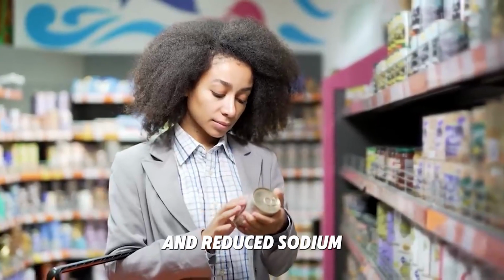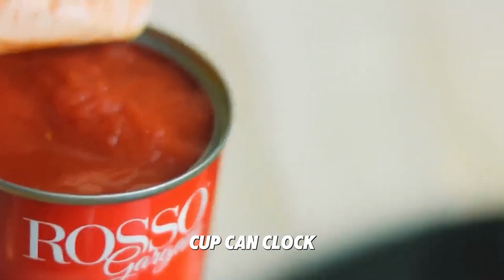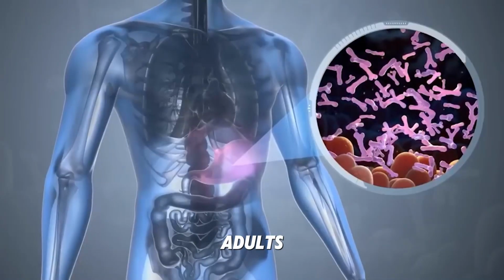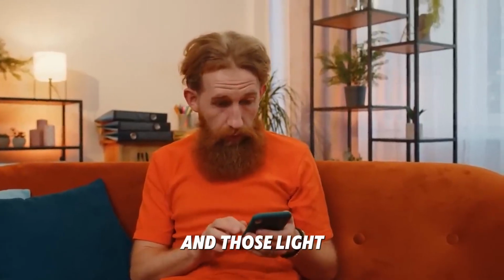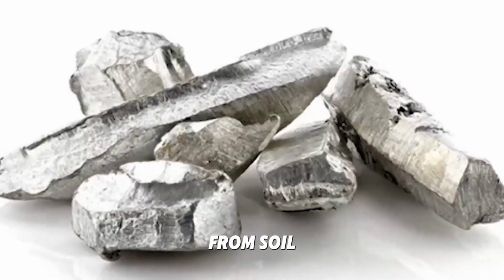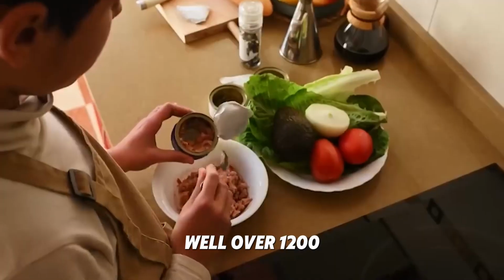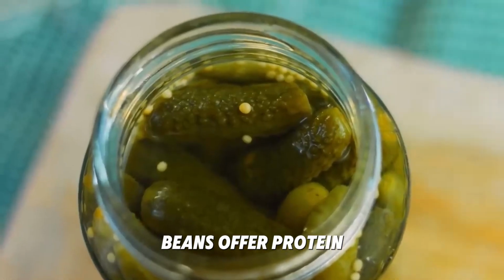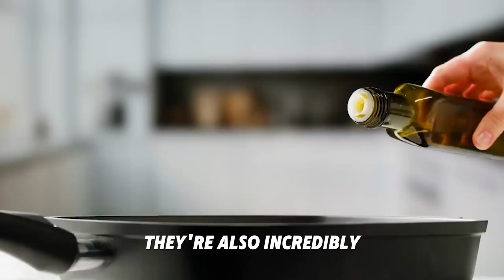7 Canned Foods To AVOID At ALL Costs (And 2 That Are ACTUALLY Safe)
Canned food is marketed as cheap, convenient, and shelf-stable—but not all cans are created equal. Behind some labels are excess sodium, BPA-lined cans, artificial preservatives, low-quality ingredients, and misleading health claims that can quietly damage long-term health.

In this video, we expose 7 canned foods you should avoid at all costs, explaining exactly why they’re problematic—from hormone-disrupting can linings and ultra-processed contents to nutrient loss and hidden additives. Many of these products are pantry staples people trust without ever checking what’s really inside.

More importantly, this video also reveals 2 canned foods that are actually safe—options with cleaner ingredients, safer packaging, and minimal processing that still make sense for emergencies or busy schedules.

If canned food is part of the diet, knowing which ones to avoid—and which ones are worth buying—can make a massive difference.